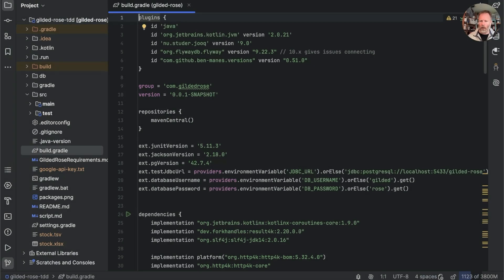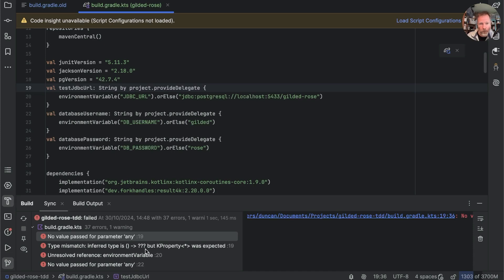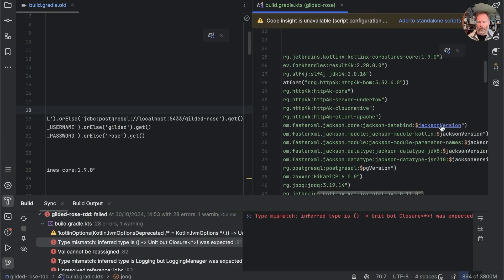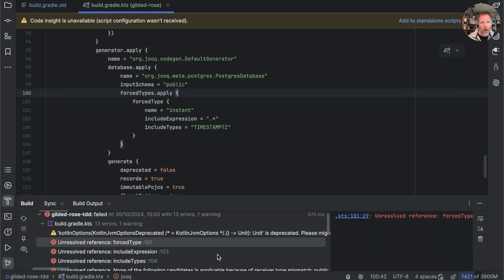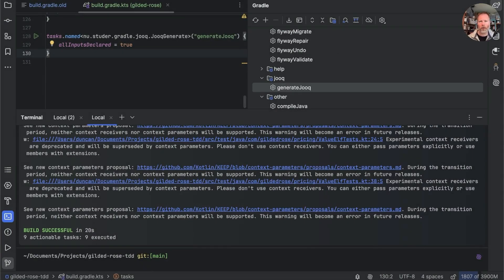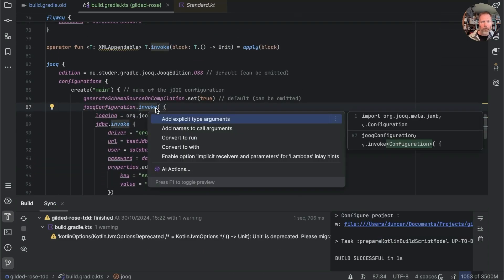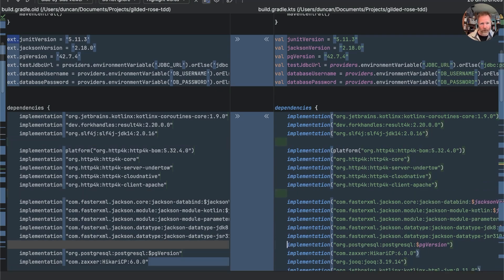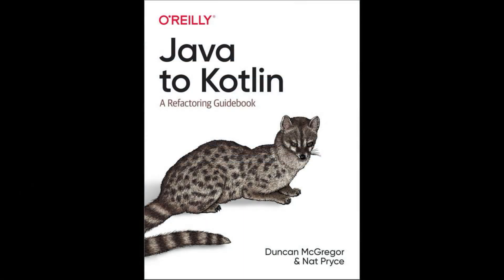Groovy to Kotlin - Migrating a Gradle Build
I created the TDD Gilded Rose codebase in 2021, when the default for Gradle build scripts was the Groovy language. Since then I’ve tried to convert to the Kotlin DSL at least 3 times, and every time I’ve been beaten by some difficulty that just made the conversion uneconomic.

Whatever you think about them, LLMs are certainly changing software economics at a rapid pace, so let’s have another go, this time with AI Assistance.

* 00:00:32 Gradle's guide to migration
* 00:01:42 Enter AI Assistant
* 00:02:52 The result doesn't compile, so let's go and fix things
* 00:05:32 Are vals and ext equivalent?
* 00:05:55 Now we just have issues with the jOOQ plugin
* 00:07:01 Pull syntax over from the plugin documentation
* 00:09:38 Syntax highlighting works, when there are no syntax errors
* 00:09:53 Now it compiles we can check it works
* 00:10:41 Can we remove some of the syntax that we have added?
* 00:11:11 Import quick fix fails and then crashes
* 00:12:12 Operator fun invoke allows us to prepend a block to an expression
* 00:13:06 Invoke quick fix not working in the script
* 00:13:48 Gah another crash
* 00:14:35 AI Assistant for migrating compiler options
* 00:15:17 Before vs After
* 00:16:03 Future Duncan prefers Claud
* 00:17:29 Wrap up